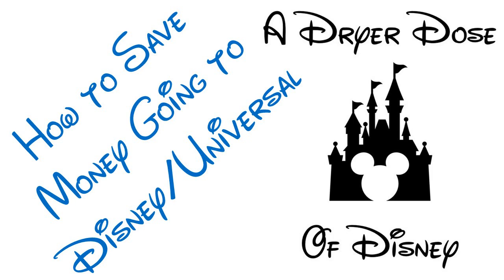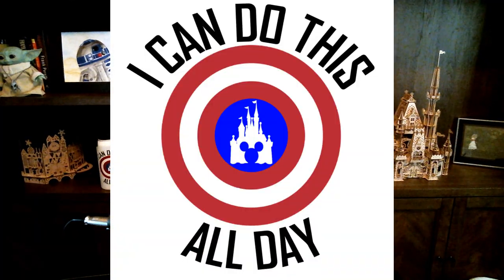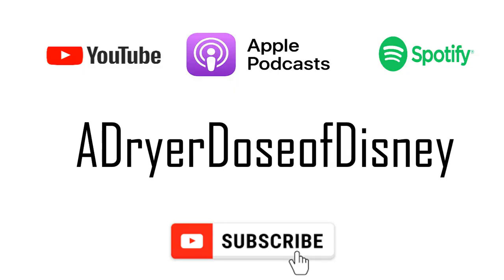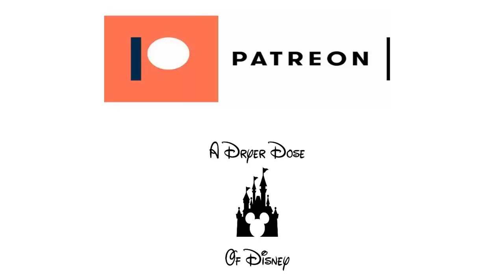How to Save Money at the Disney and Universal Parks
In this week's episode, Jared discusses over a dozen ways to save money while on site at the Disney and Universal parks.  These tips are on the smaller items purchased and pass discounts, but they can add up to a substantial amount!

"A Dryer Dose of Disney" is the best place to find insider tips, and tricks for visiting the Disney or Universal Parks, on both coasts!  We not only highlight the ways to make your vacation magical, but we also point out the best foods and restaurants as well as how to save money along the way.

Browse or Purchase our "I Can Do This All Day" Merchandise, visit our Etsy Store

To Stay at the Official Condo of "A Dryer Dose of Disney"